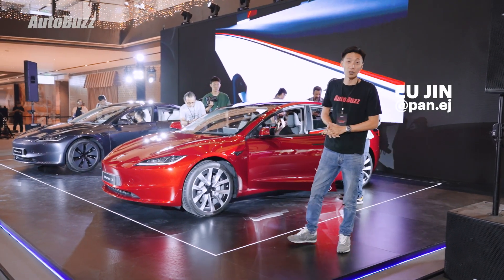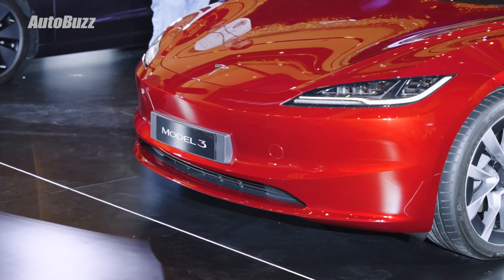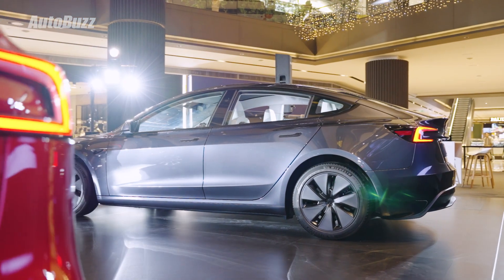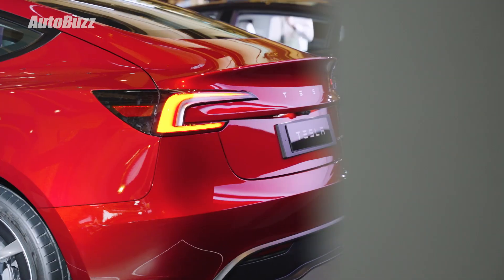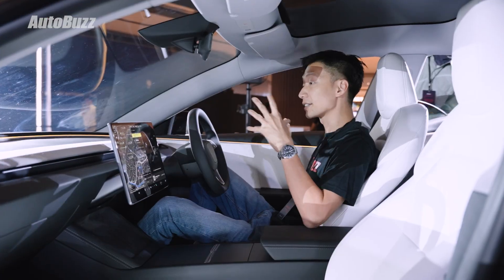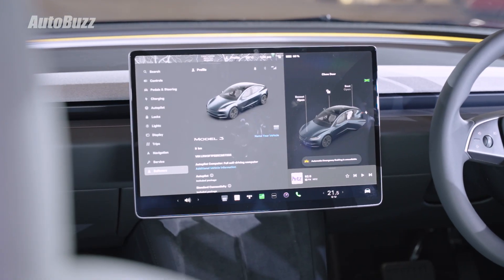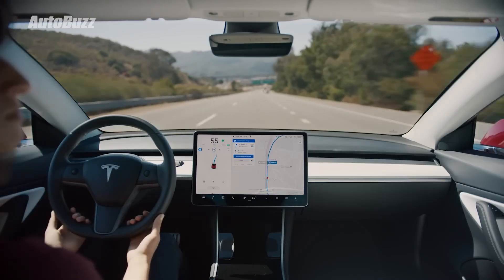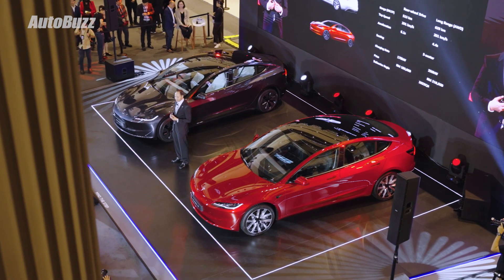2023 Tesla Model 3 Highland, from RM189k - AutoBuzz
After the Model Y, Tesla has launched the facelift Model 3 in Malaysia. With the dual-motor, all-wheel drive, long range model, you’re practically getting BMW M2 performance for 218i Gran Coupe money!